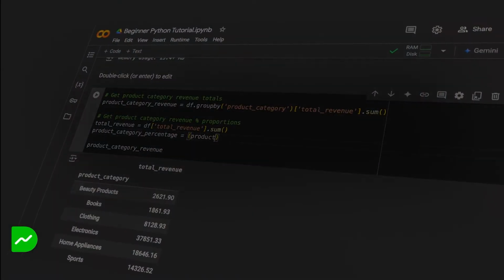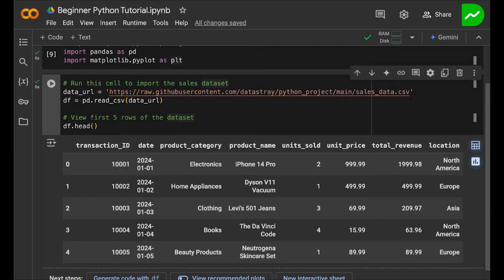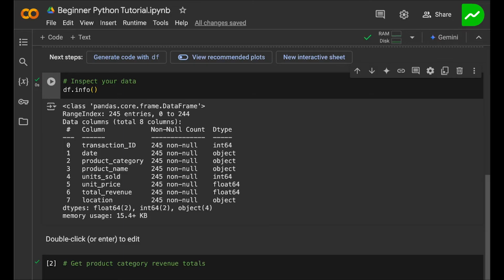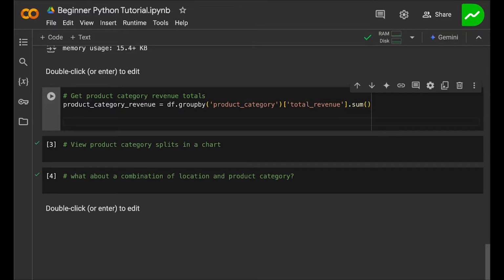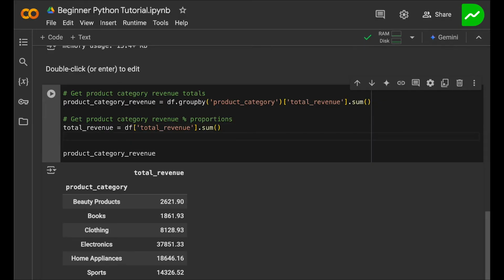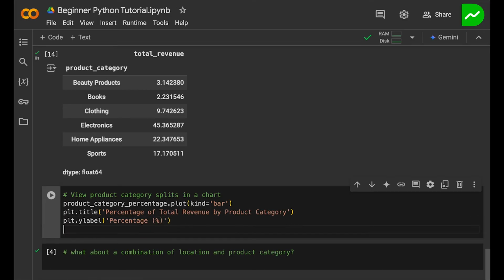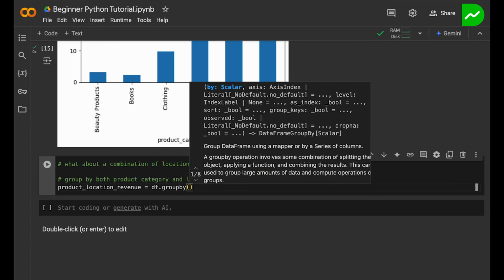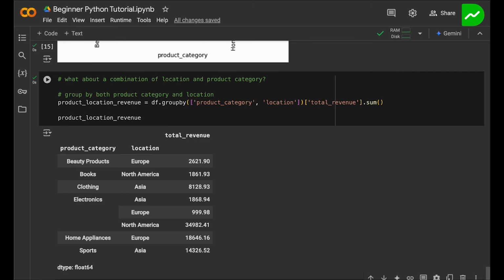Quick and Easy Beginner Data Analysis Tutorial in Python - With Google Colab. Zero Setup!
Looking to get started with Python for data analysis? In this video, I'll walk you through a simple and fast data analysis project using Google Colab and Python. This tutorial is perfect for absolute beginners, especially if you're just getting a feel for Python and want to learn how to start working with data!

We'll be using pandas, one of the most popular Python libraries for data manipulation and analysis. Whether you're brand new to programming or just new to Python, this project will help you understand the basics of working with data in a hands-on, beginner-friendly way.

🔹 What you’ll learn:
How to set up and use Google Colab for Python coding
Basic data analysis with pandas, working with datasets in Python
Simple data visualisation using Python’s Matplotlib package.

Chapters:

0:00 - 0:32 - Open your Notebook
0:33 - 1:19 - What is Google Colab?
1:20 - 1:46 - Run your first cells
1:47 - 2:50 - Sales dataset
2:51 - 3:17 - Business question
3:18 - 4:40 - Summing revenue by product
4:41 - 6:12  - Calculate proportions
6:13 - 7:27 - Create matplotlib chart
7:28 - 9:09 - Include location revenue
9:10 - 9:40 - Mini-Project Summary
9:41 - 9:52 - Outro